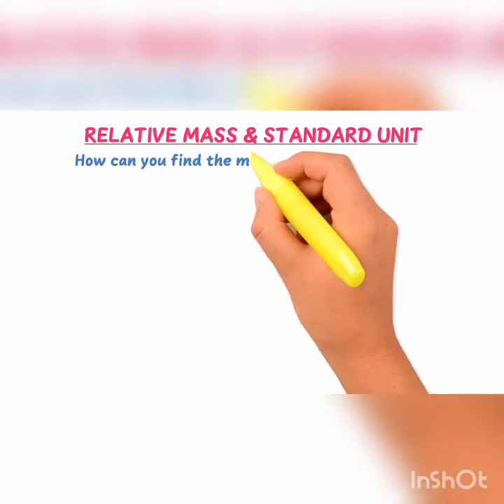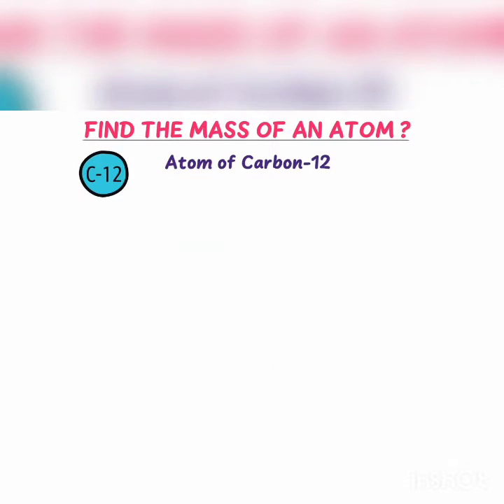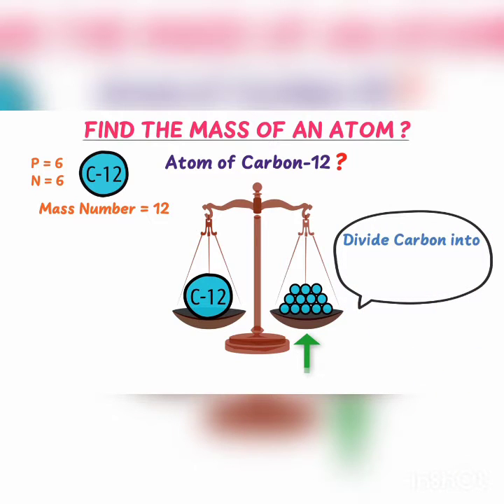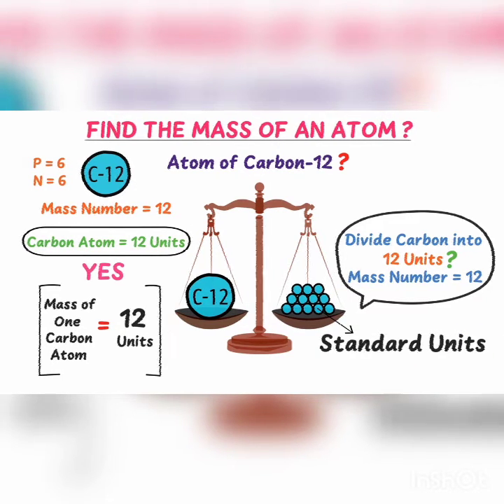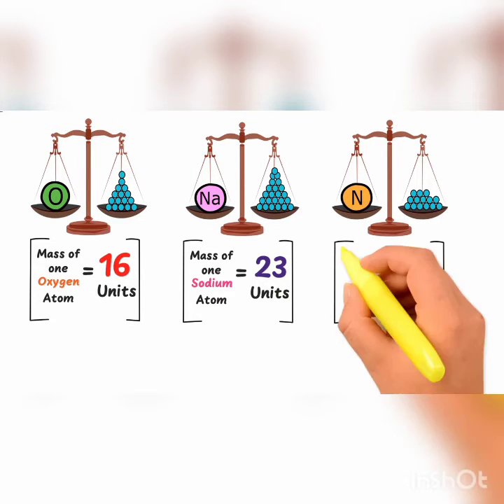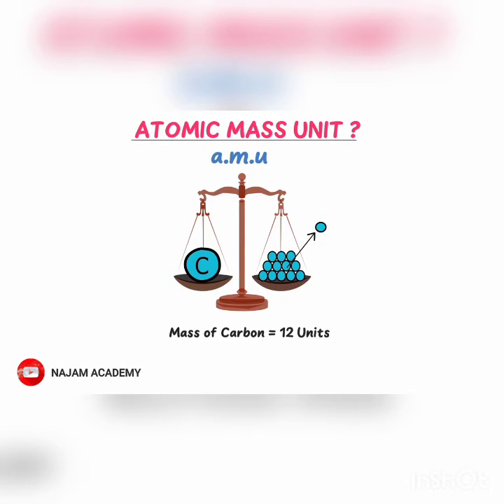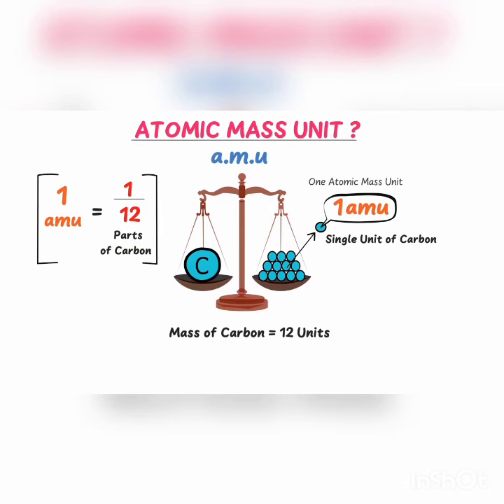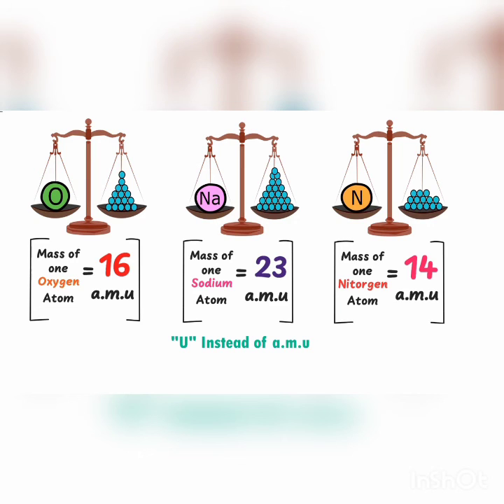Class 9 Chemistry module no-7